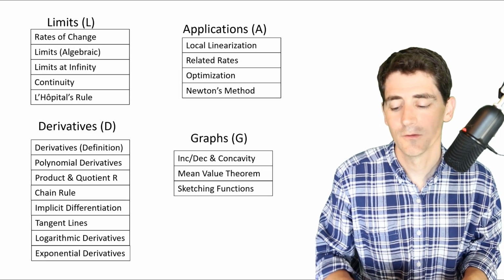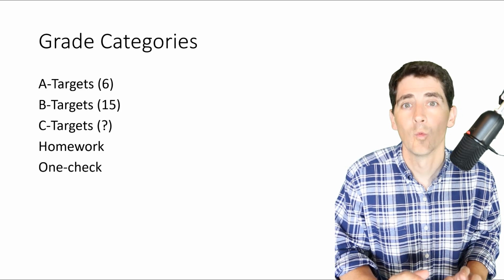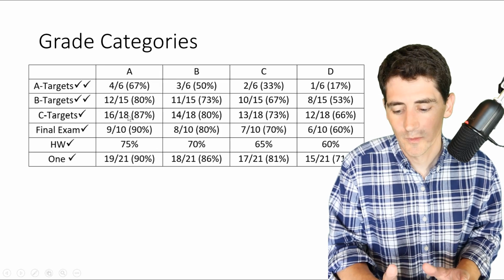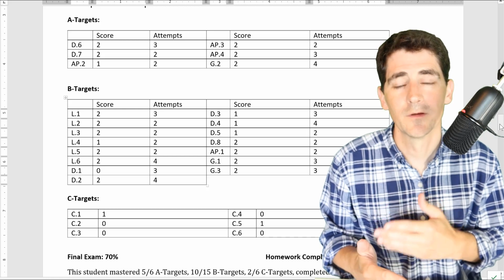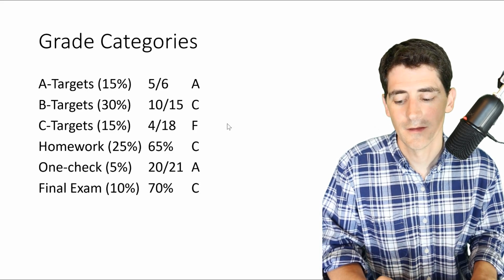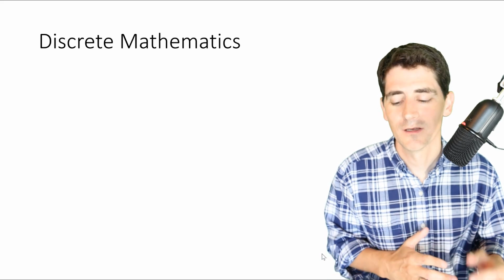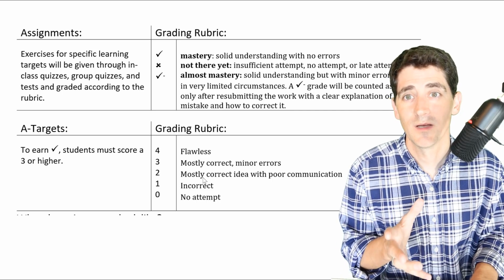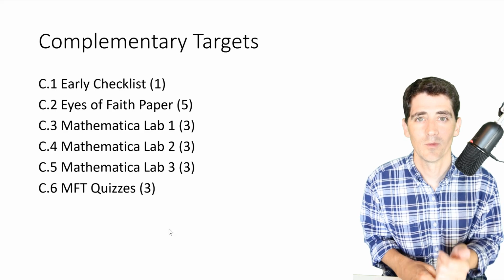How I Set-up My Standards Based Grading Course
With Standards Grading comes options, but what does that look like? What about project-based assignments? Let me share how I have set up my courses to help you get started.